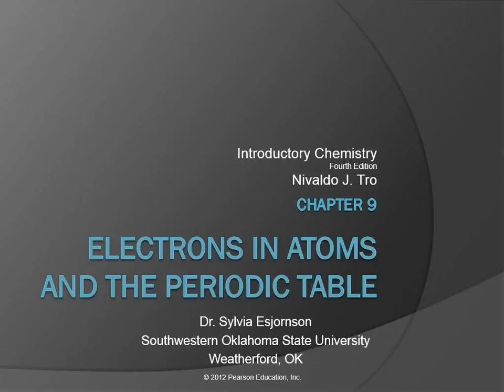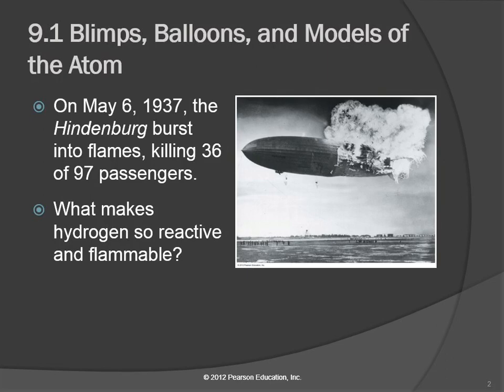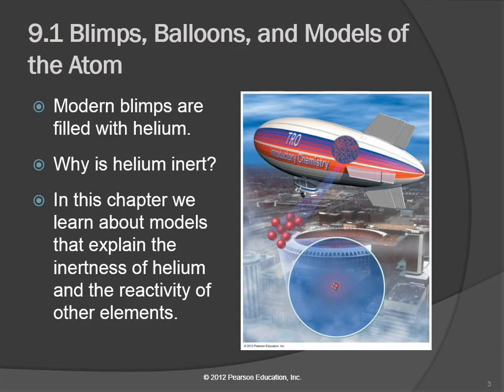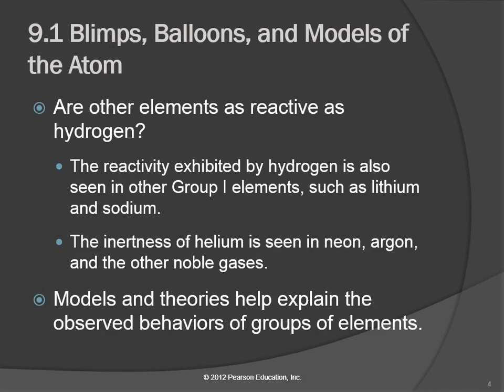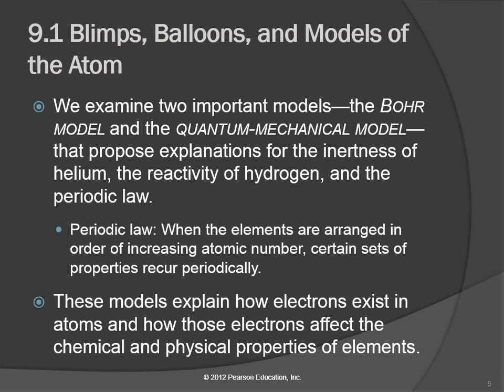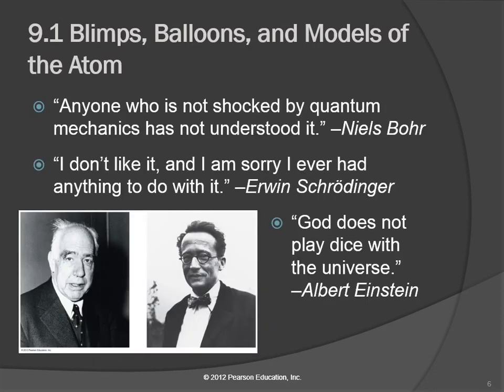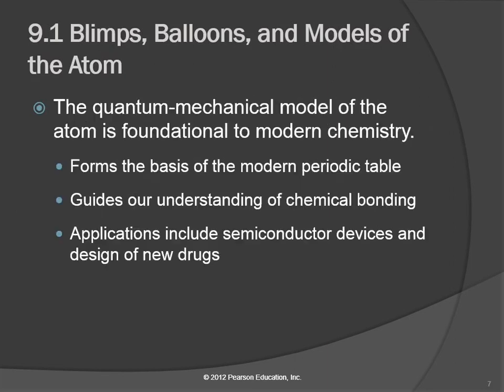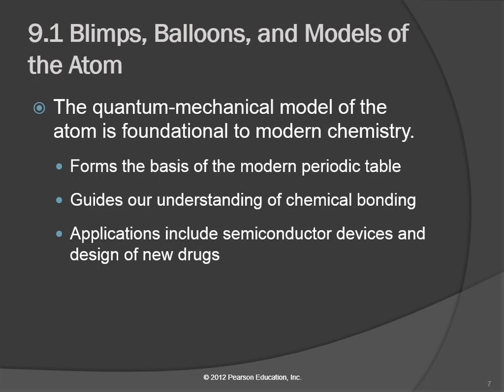20 9.1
3/17/15 lecture at TCC